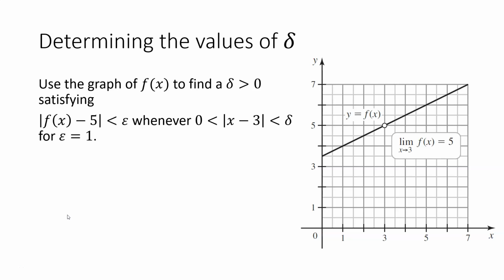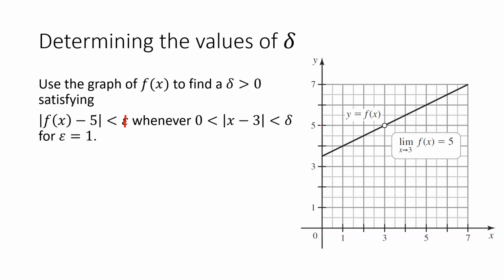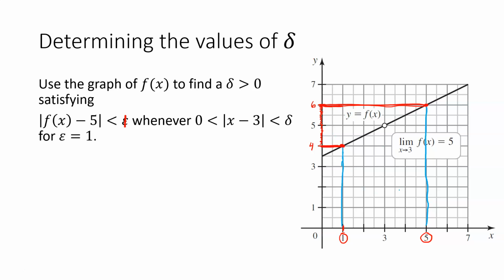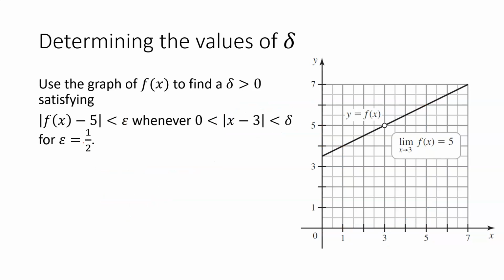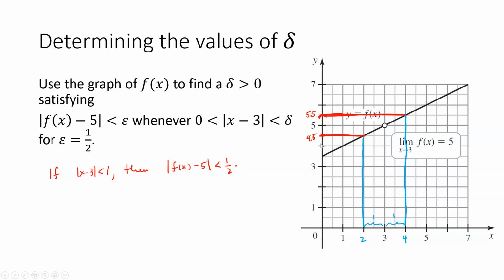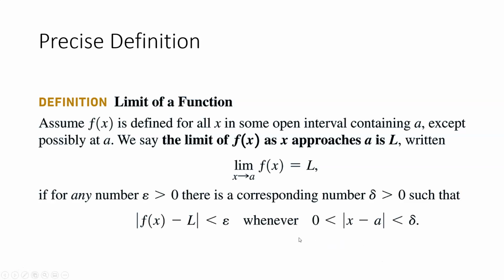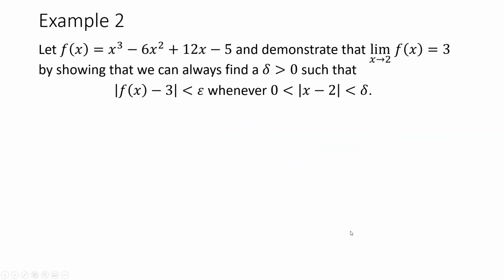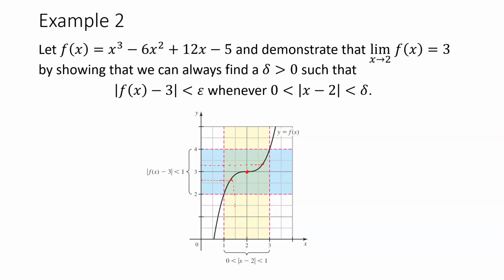The Precise Definition of a Limit, Part 2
Continued 2.7 - The Precise Definition of a Limit